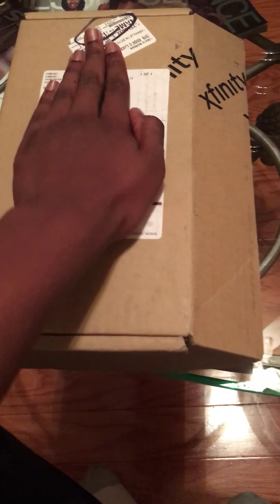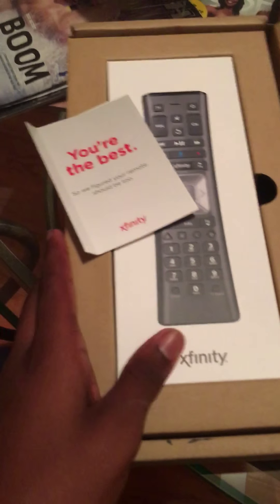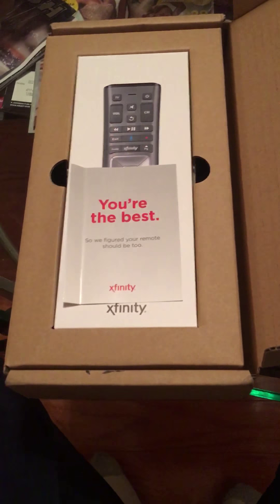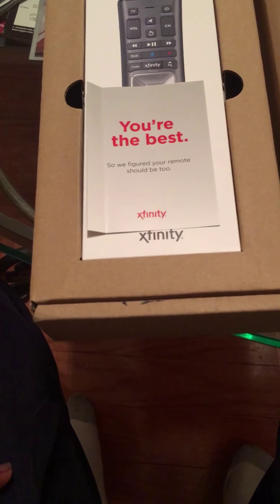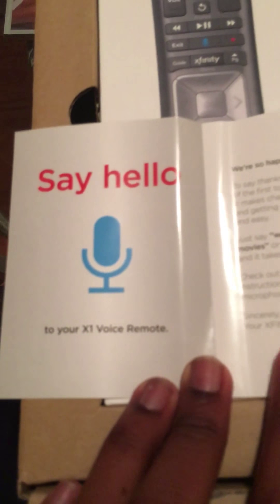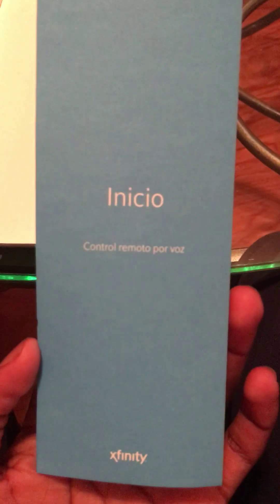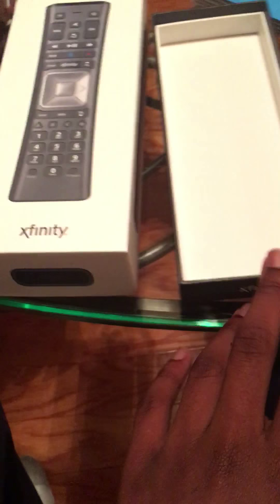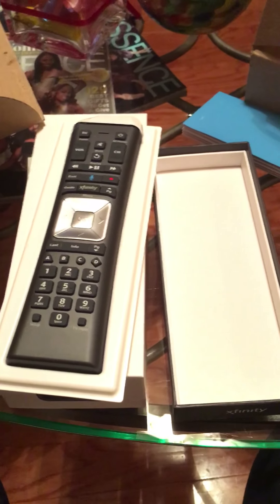Xfinity voice remote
Hello YouTube this is KJ Morgan and today I got the X1 remote.